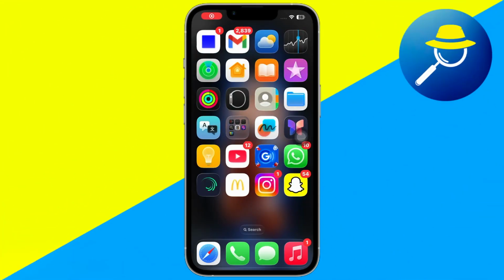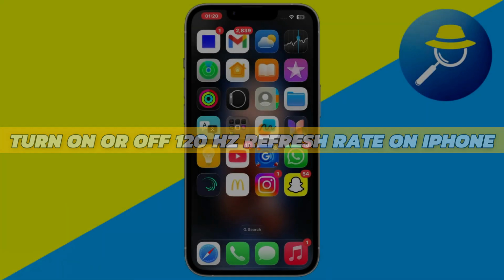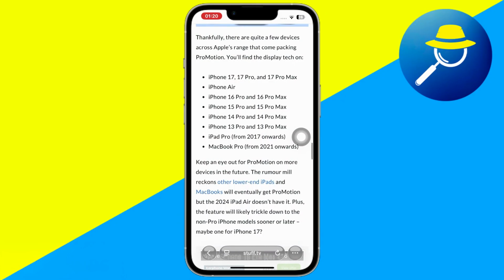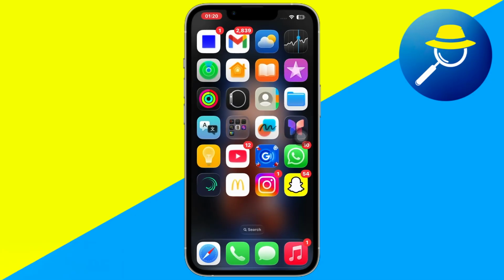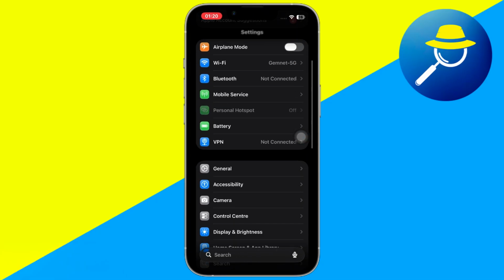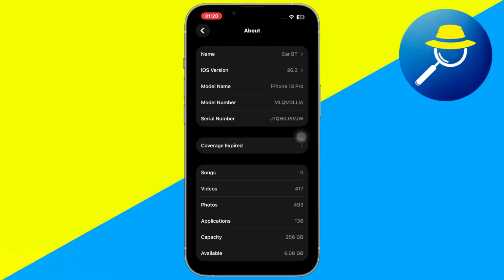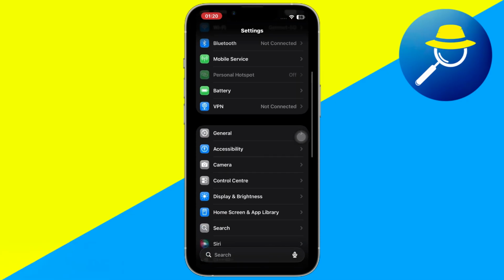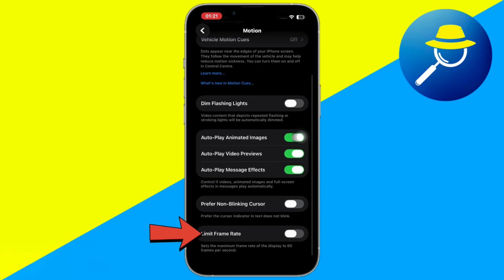How To Turn On/Off 120Hz Refresh Rate On iPhone (Easy 2026 Guide)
In this easy 2026 guide, I’ll show you how to turn on or off the 120Hz refresh rate on your iPhone step by step. You’ll learn how to enable smoother animations, save battery, and adjust display settings for optimal performance. Perfect for beginners who want full control over iPhone display settings.